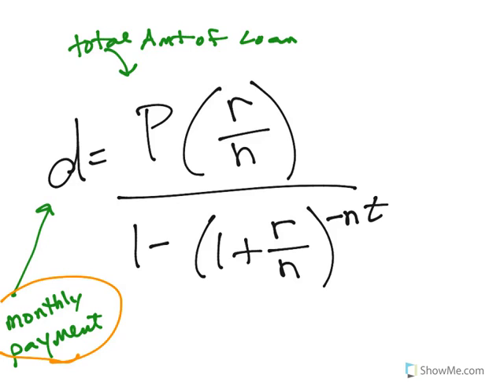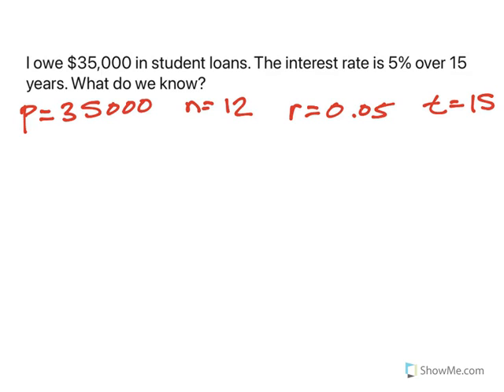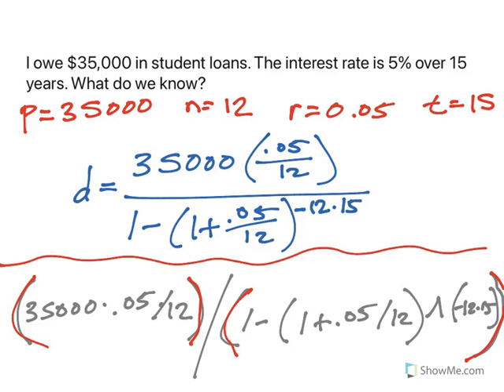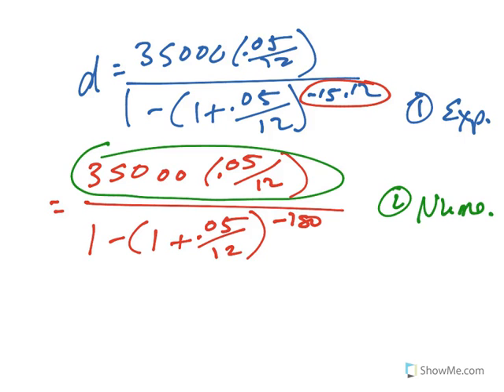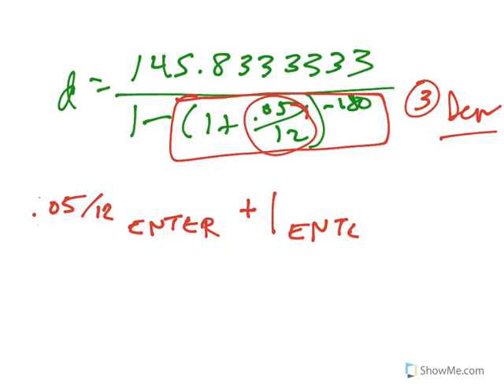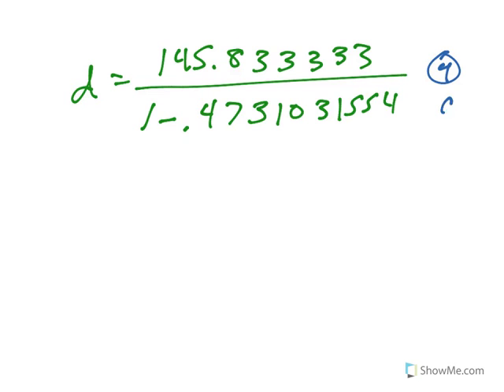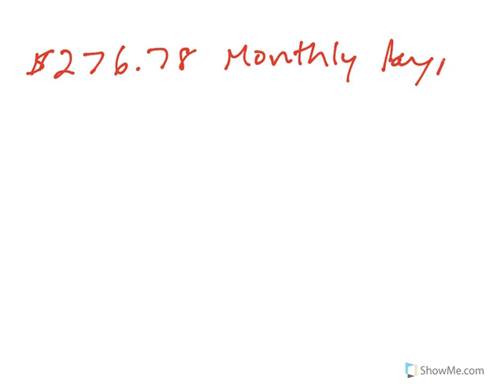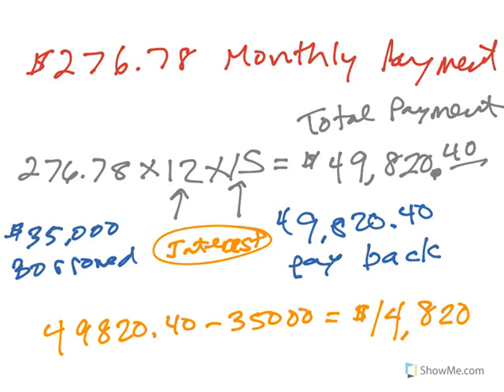The Loans Formula: Step by Step